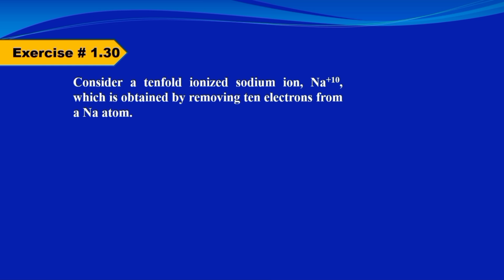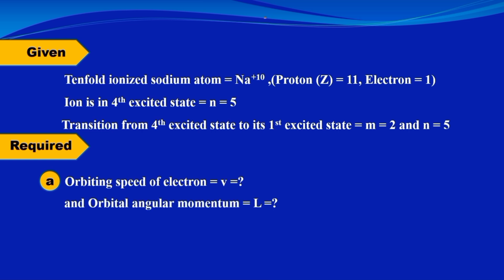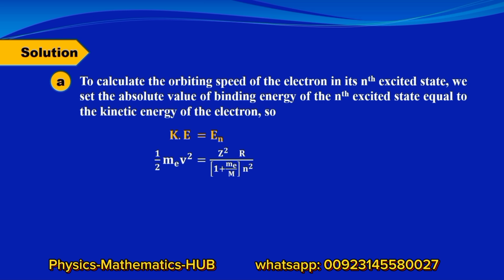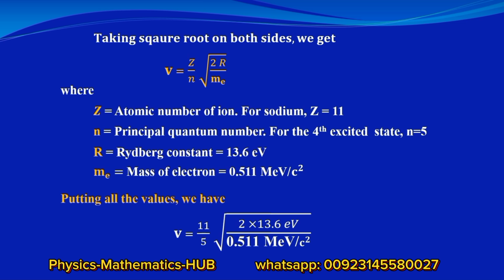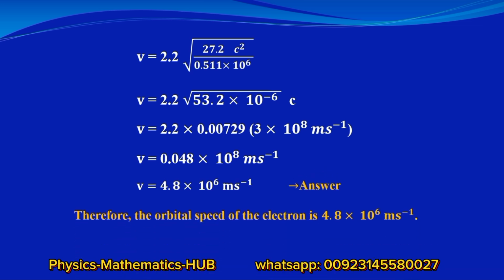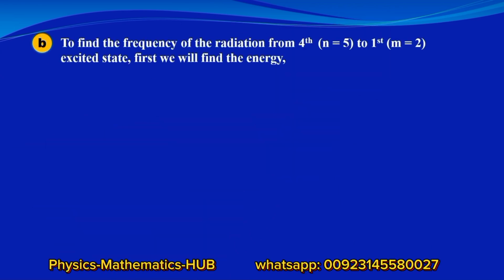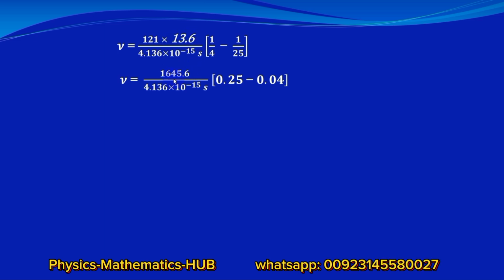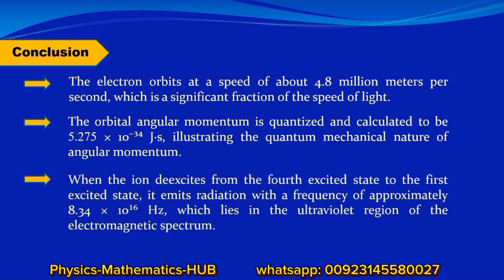Exercise 1.30: Quantum Mechanics By Nouredine Zettili | Physics-Mathematics-HUB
Exercise 1.30:
Consider a tenfold ionized sodium ion, Na+10, which is obtained by removing ten electrons from a Na atom.
Calculate the orbiting speed and orbital angular momentum of the electron (with respect to the ion’s origin) when the ion is in its fourth excited state.
Calculate the frequency of the radiation emitted when the ion deexcites from its fourth excited state to the first excited state.

quantum mechanics zettili solution. quantum mechanics zettili book. quantum mechanics zettili. zettili quantum mechanics solutions chapter 1. mathematical tools of quantum mechanics zettili. zettili quantum mechanics solutions chapter 5

exercise# 1.30
Chapter 01